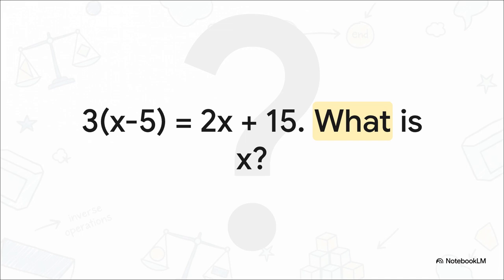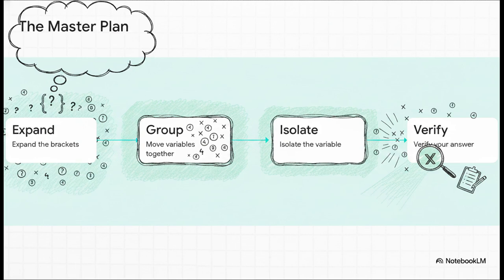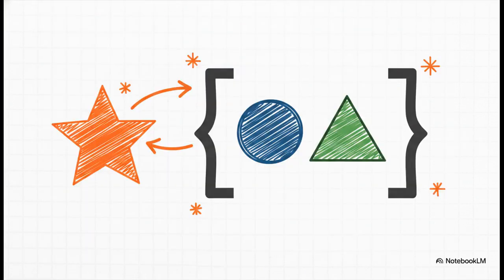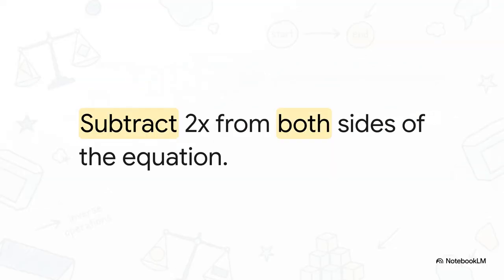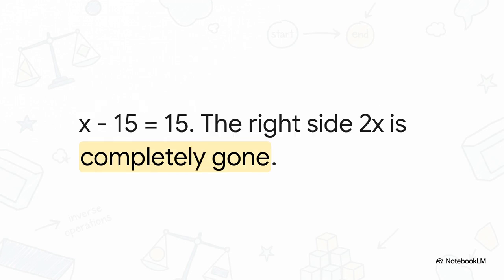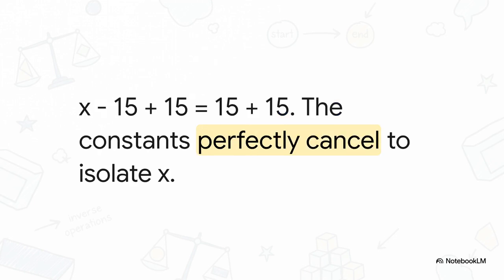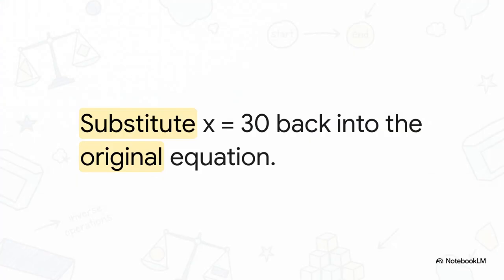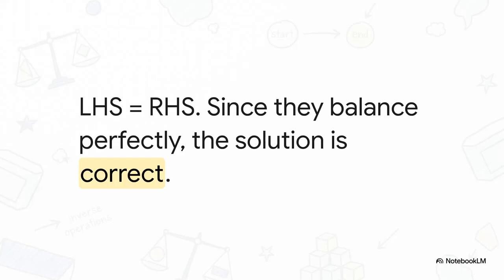Linear equations simple explanation